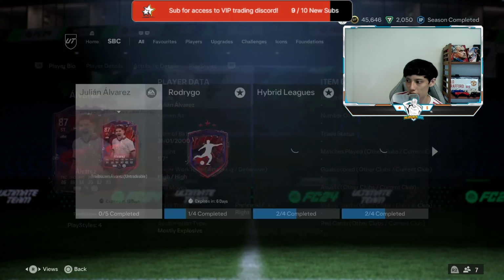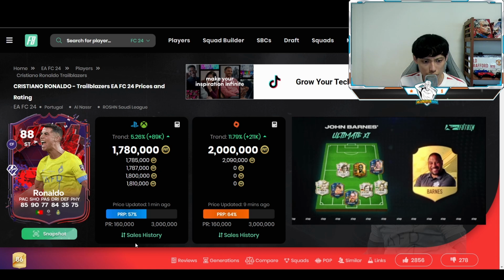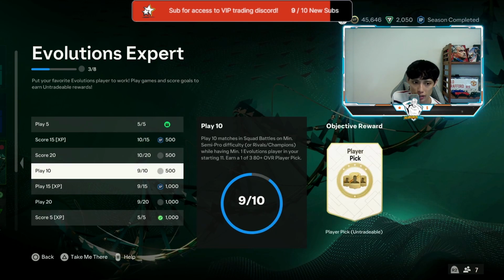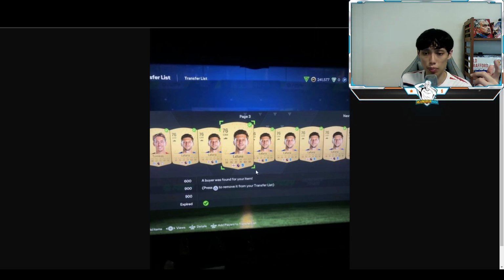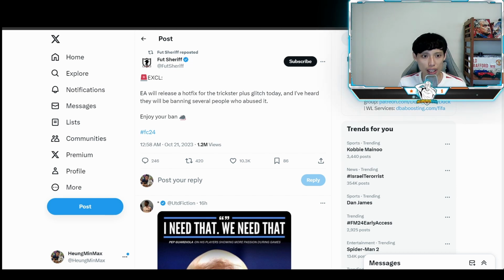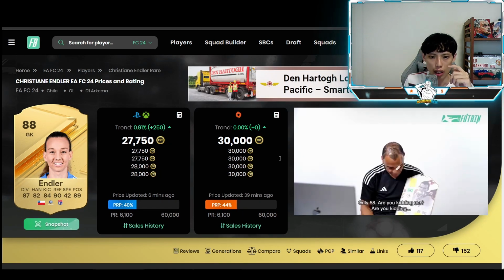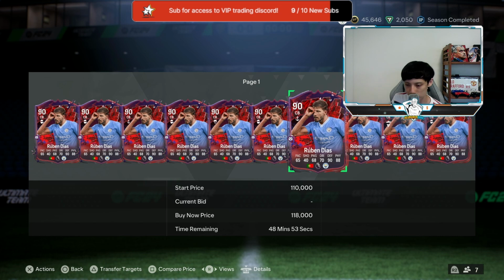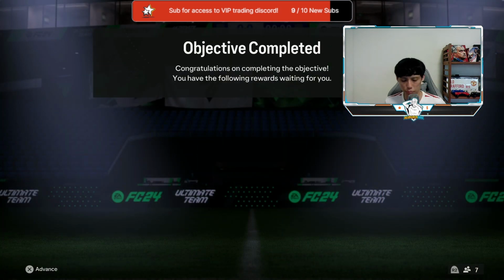This glitch BROKE the game! | EA FC 24 Ultimate Team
We also have trading methods, trading tips, objective player reviews, how to improve your gameplay, best method to craft SBCs and everything FIFA related!

Which Evo cards to buy?

If you guys are FPL fans, do show some love to the brand new FPL channel!

How to link EA Account to Amazon prime gaming?

How to link Amazon prime gaming to Twitch?

Remember to link you Twitch to Discord to view the VIP discord!

Join us on Twitch to make coins!

Do a short introduction under 'introductions' Let us know where you are from and which team you support and you will be able to view the channels! Do give us sometime to verify you too!